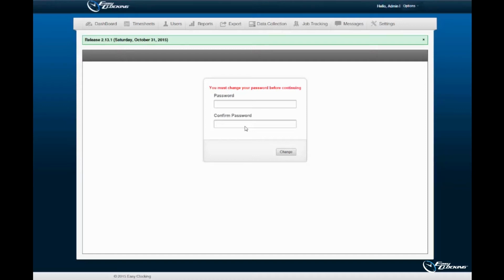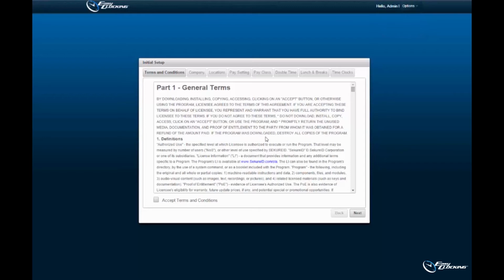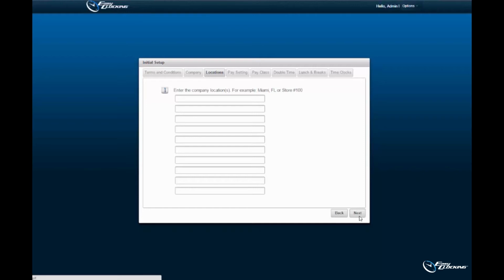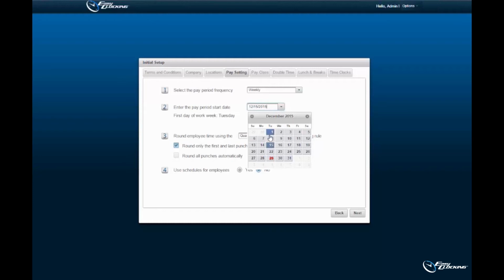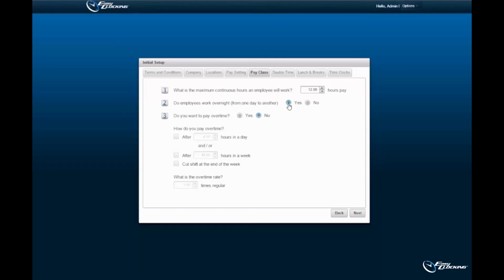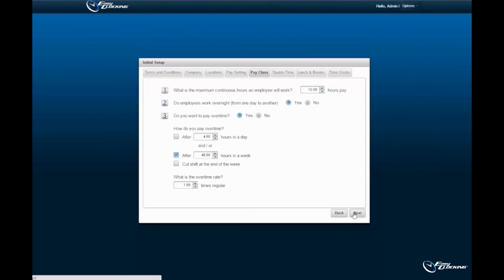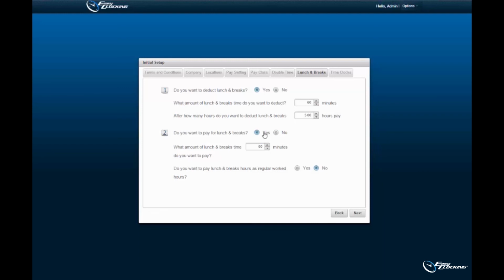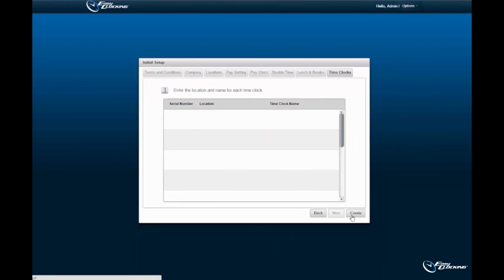Easy Clocking Time & Attendance Software How To Video Series: Initial Startup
Easy Clocking Software Tutorials help our customers quickly identify how to do common functions within our cloud based software.

In this tutorial we will be demonstrating how to get through our initial setup process. The Initial Startup How To Video can help you quickly get your new Easy Clocking system up and running quickly.